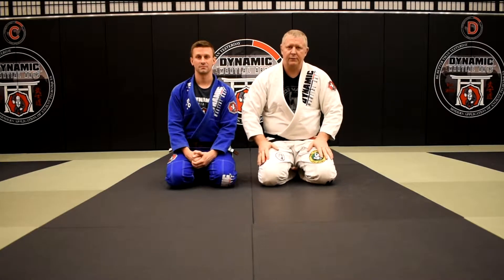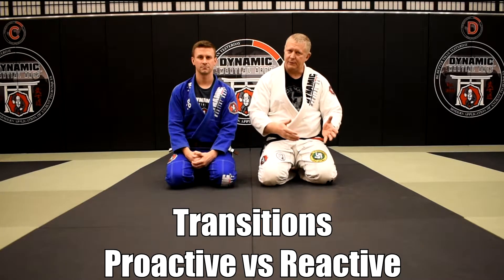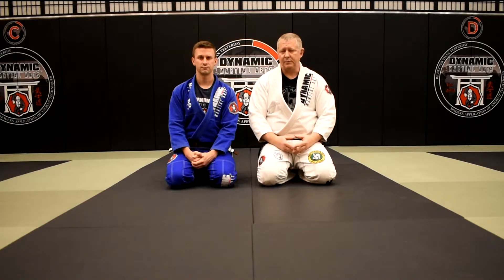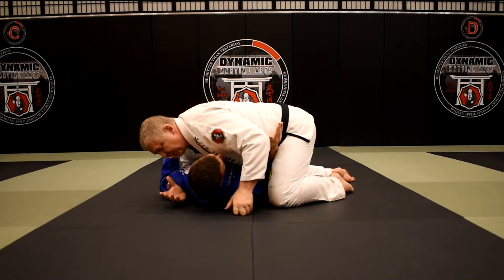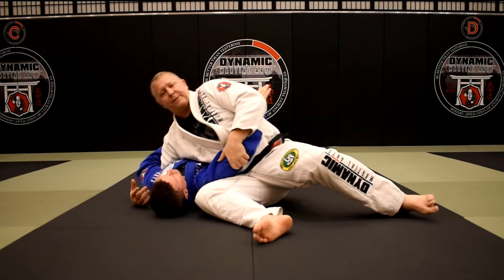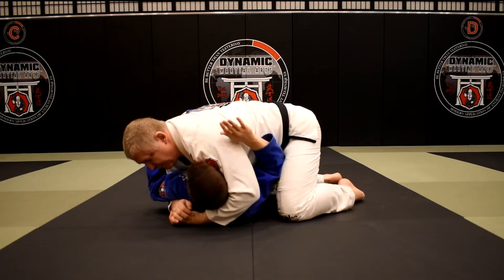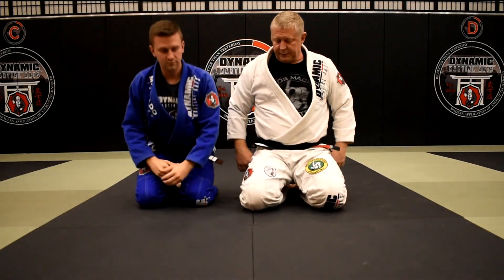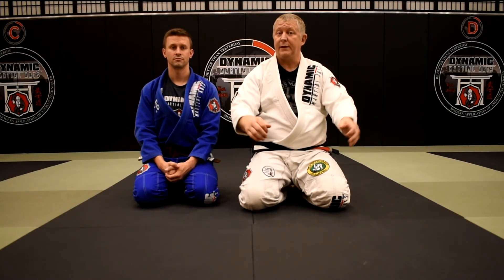Why Judo Pins Work - Part 3 - Transitions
Osaekomi Waza = Pinning Techniques

0:00 Osaekomi Waza
0:27 Transitions

Proactive = being steps ahead of the opponent
Reactive = being steps behind

When we use accurate and purposeful transitions in combination with good pinning skills such as spinal control, pressure, balance, and timing, we can easily exhaust the opponent.

While the opponent is executing "plan A" to escape, we can already move to "plan B". This enables us to remain steps ahead.

In Judo as long as you manage to keep the opponent's back mostly on the mat, the clock continues to count. Once the 20 seconds has expired, the person holding the pin (Tori) is awarded "ippon" and declared the winner. It does not matter if the pin position has changed, as long as the opponent has remained pinned for the duration of the 20 seconds.

In Jiu-jitsu, since points are accumulative, not only will you exhaust the opponent, you also have multiple scoring opportunities. For example, moving from side control to knee on belly (uki-gatame) will acquire 2 points. From KOB, transitioning to mount (tate-shiho-gatame) will gain you another 4 points.

If you want to see more videos like this one, please be sure to subscribe to our channel and click on the notification bell so you will know when new videos are posted.

For more information about the programs at Dynamic Martial Arts, be sure to visit our